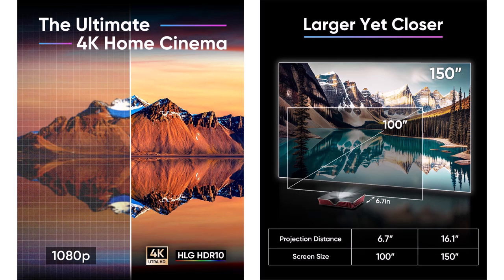This 4K Laser Projector Is an IMAX Killer? NOMVDIC P2000 Might Just Replace Your TV Forever!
Let’s be honest—your current “home theater” setup is lying to you. That flat-screen TV? Meh. That crusty old projector you swore was “good enough”? Double meh. You’ve dealt with dim images, washed-out colors, fuzzy motion, and sound so weak you can hear the neighbor microwaving leftovers. Movie night becomes mood-killing night. And don’t even get started on setup chaos—cables everywhere, soundbars that never sync, and laggy streaming. You deserve a cinematic escape, but instead? You’re stuck watching epic movies on tech that feels like a 2007 YouTube upload.

Now imagine this pain multiplied by time, money, and missed memories. You host a family night... and half the guests squint, the kids get bored, and someone says, “It looked better on my phone.” Oof. You try streaming your favorite show in daylight and can’t see a thing. Or worse—you invest in another “meh” gadget that can’t even deliver sharp 1080p, let alone immersive 3D or proper surround sound. The visuals are bland, the color’s off, and now your living room looks like a tangle of regret. And just like that, another movie night bites the dust.

Enter the NOMVDIC P2000 Ultra Short Throw 4K Triple Laser Projector—the glow-up your wall never saw coming. This isn’t just a projector. It’s a fire-breathing cinematic monster hiding in a sleek black box. With mind-blowing 4K UHD, ALPD 4.0 triple laser magic, 2500 ANSI lumens of eye-melting brightness, and colors that put OLED TVs to shame, this beast transforms your wall into a 150-inch Hollywood premiere—just 17 cm from the surface. Bonus? The built-in Harman/Kardon 50W soundbar hits like thunder, and with Dolby + DTS support, you’ll hear every explosion, whisper, and plot twist with chills.

Smooth setup, sexy playback, and zero excuses. The NOMVDIC P2000 has MEMC tech for buttery-smooth action scenes, auto image warping so setup’s a breeze, and Bluetooth/Wi-Fi connectivity that makes content sharing as easy as your last selfie. Netflix binge? Done. Daytime sports? No problem. Want to plug in your Fire TV Stick and go? You can, because it’s included. Plus, eye-protection sensors and reduced blue light make long sessions easy on your eyeballs. Whether it’s movie night, game night, or just flexing on your friends—this projector owns the room.

So what are you waiting for—a handwritten invite from Christopher Nolan? This is your chance to ditch the mediocre and embrace a home cinema so next-level, it could intimidate actual theaters. Thousands have already made the jump—and stock isn’t endless. This isn’t some overpriced gimmick—it’s the real-deal visual revolution your living room deserves. So act now, grab the NOMVDIC P2000 before it’s gone, and bring the movie magic home. No more “meh.” No more waiting. This is your screen’s final form. Click now. Claim the future. And watch everything differently.